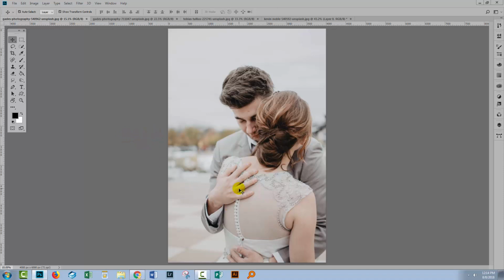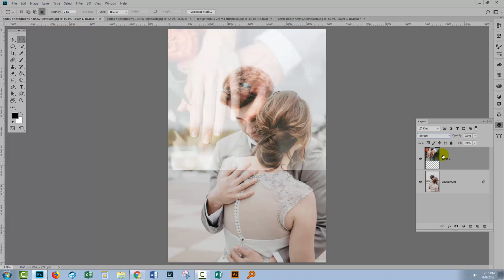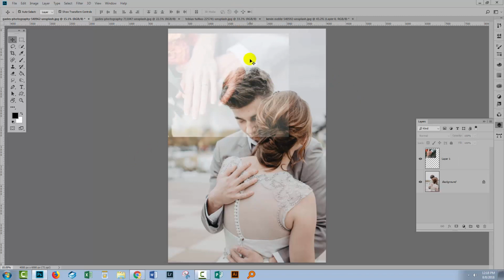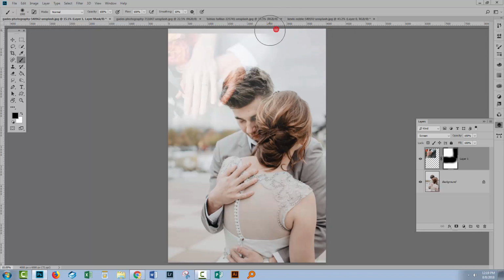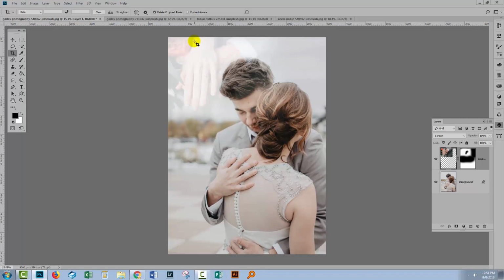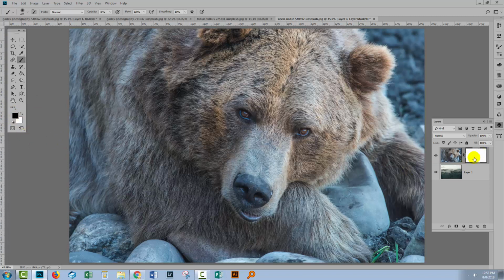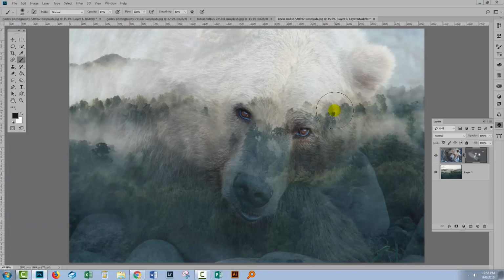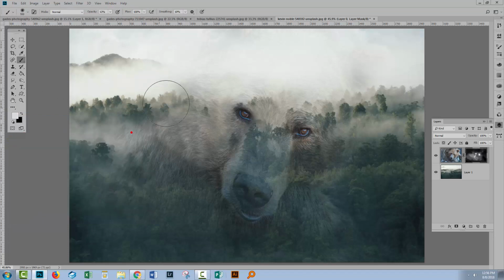How to Create a Double Exposure Effect in Photoshop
In today's tutorial we're looking at how to create a double exposure effect in Photoshop. A double exposure effect was traditionally a film effect, where you would not advance the film after taking the first shot, and you would take a second shot over the top of the first. Most digital cameras won't do a double exposure effect these days, as there is no film to wind forward, but we will show you how you can achieve the same type of result in Photoshop. Let's begin!